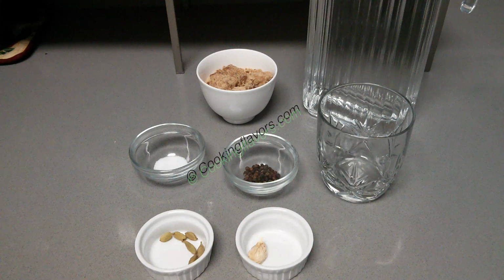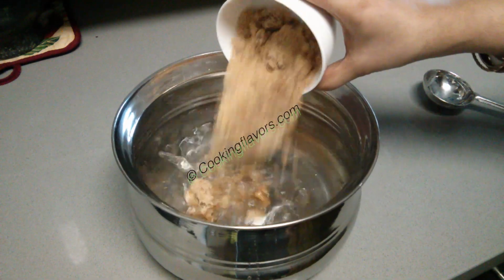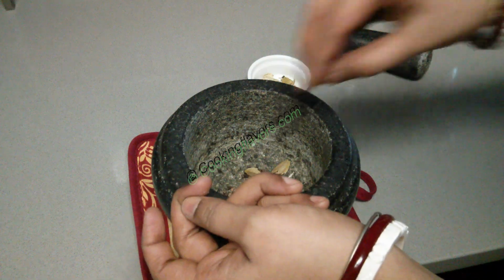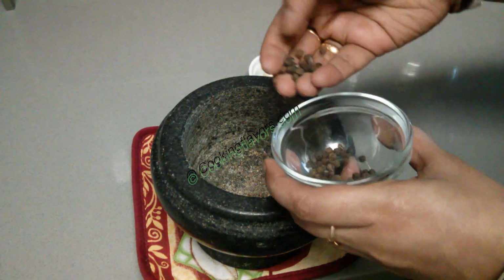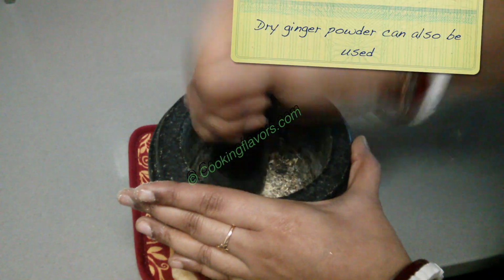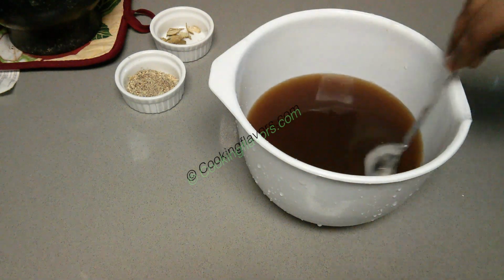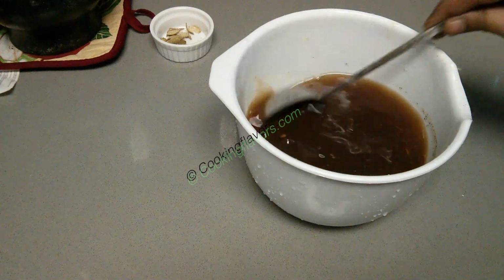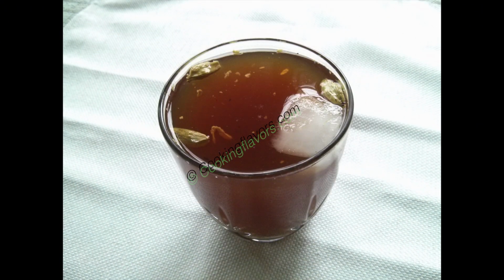Panakam | Paanakam | Paanagam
An easy and tasty no cooking recipe offered as neivediyam on Sri Rama Navami and Hanumanth Jeyanthi. Enjoy this refreshing drink on a hot summer day for all its health benefits.